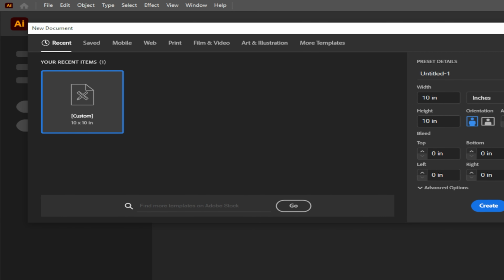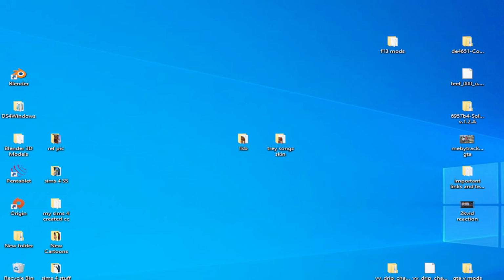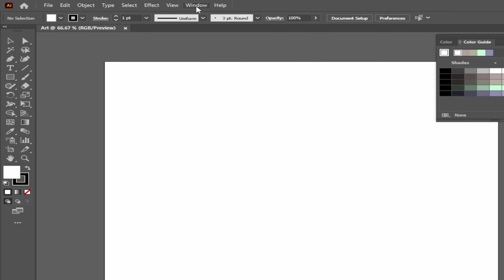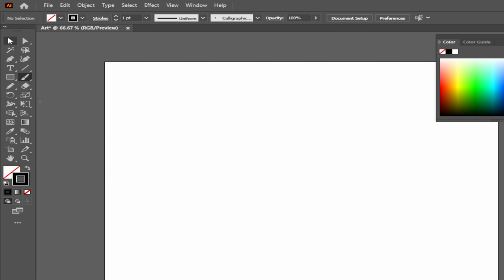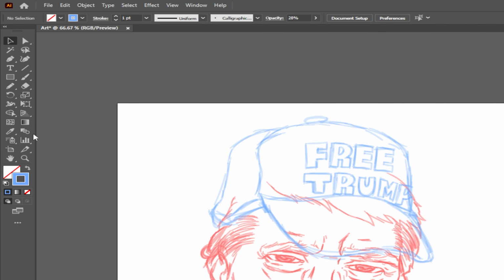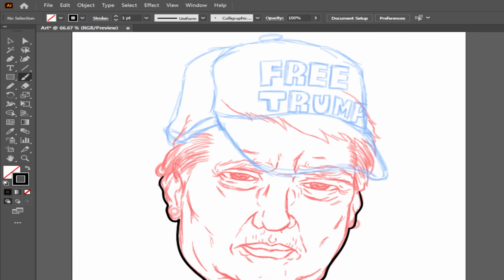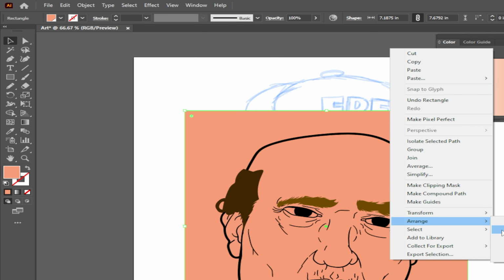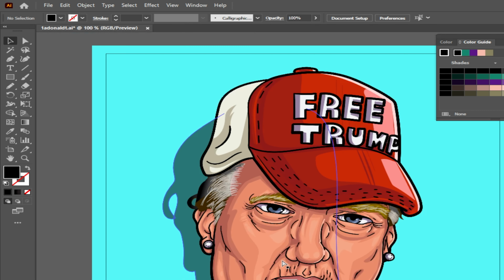How To Draw Donald Trump In Adobe Illustrator Tutorial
Check out more vids on my channel, I game and I have my discord in the link below if you need help or artwork.